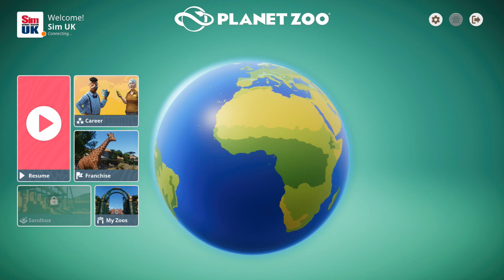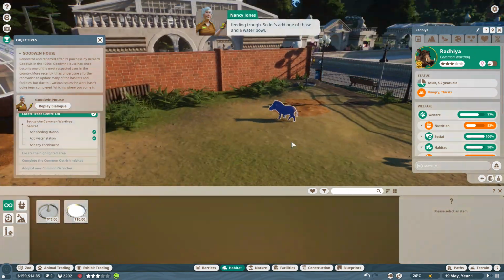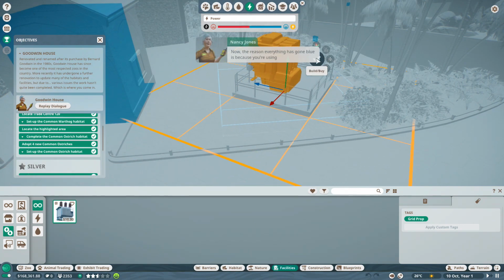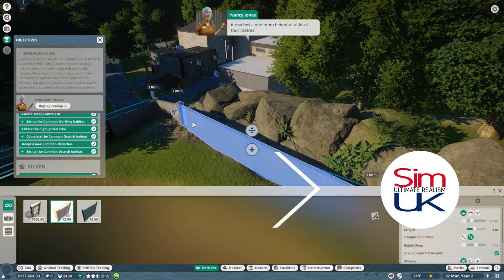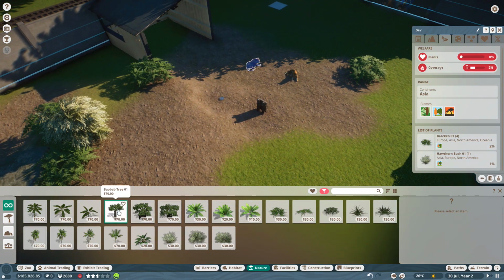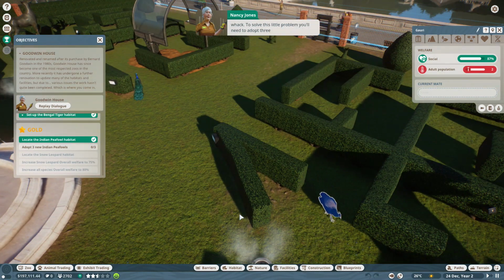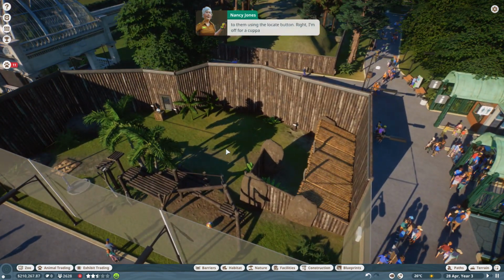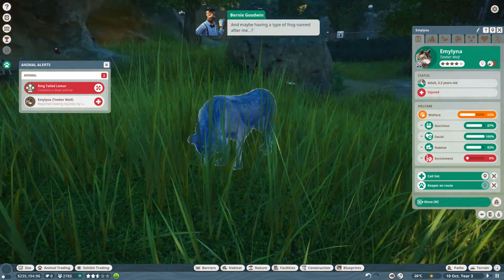Planet Zoo Career Sim UK episode 1 | Planet Zoo Goodwin House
Welcome to Sim UK STRATEGY.  This is our FIRST LOOK Planet Zoo Gameplay (Beta).

The Planet Zoo Trailer did NOT prepare me for just how good this game not only looks, but also sounds.  The animal audio is incredible.

Is Planet Zoo the BEST Game ever Released?  You know what, it very well could be.  Planet Zoo is Incredible!

1) Leave a LIKE (Helps SO MUCH!)
7) Follow our Steam Curator for more REVIEWS!

Sim UK FARMING   - COMING SOON
Sim UK RACING   - COMING SOON
Sim UK AVIATION  - COMING SOON
Sim UK SPACE   - COMING SOON
Sim UK VR    - COMING SOON

9) ◆◇◆ Save Up To 90% on TOP Games! ◆◇◆

◇ Sniper Ghost Warrior Cnt. £20.49 ◇